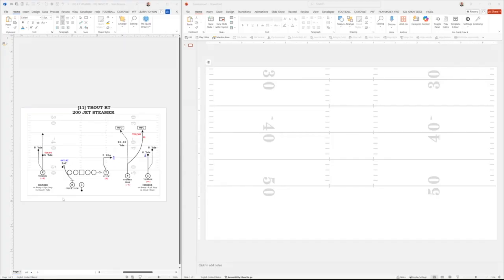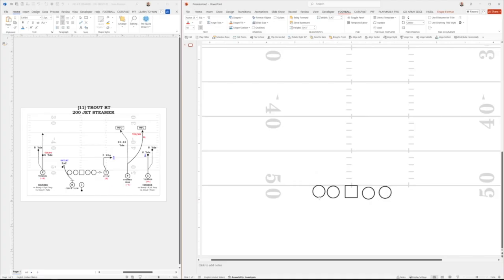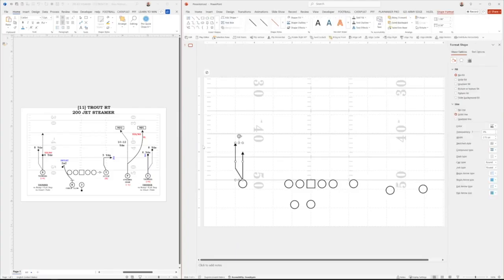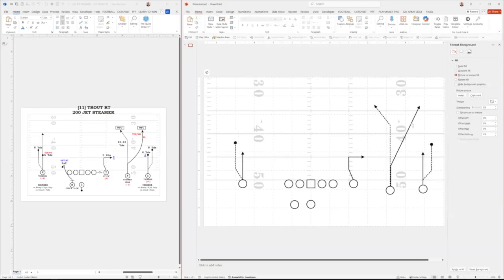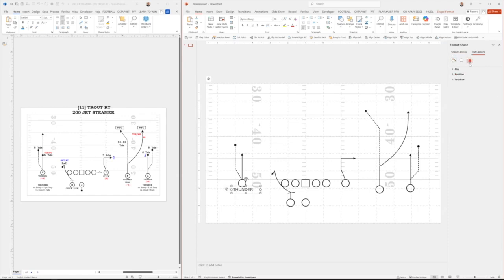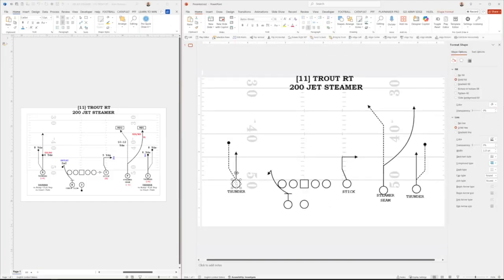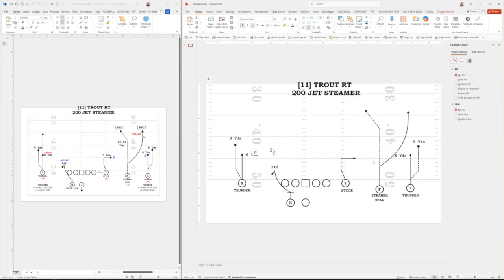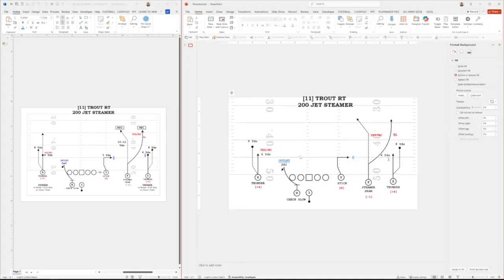How to Make PowerPoint Football Drawings Look Like Visio | Cleaner Coaching Diagrams